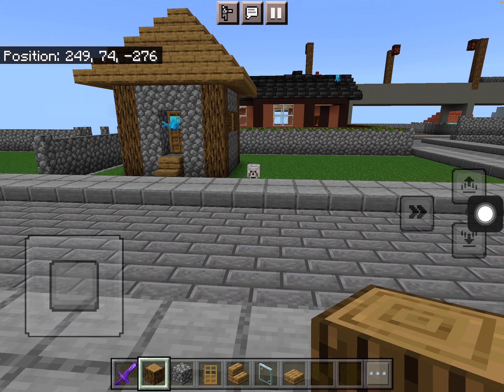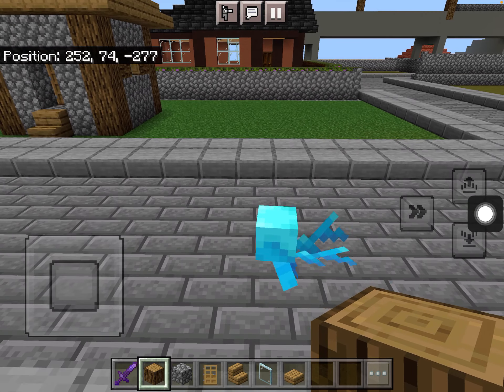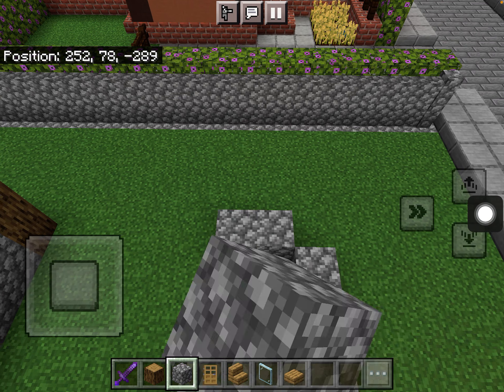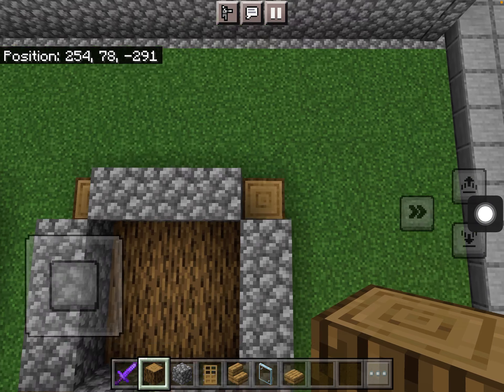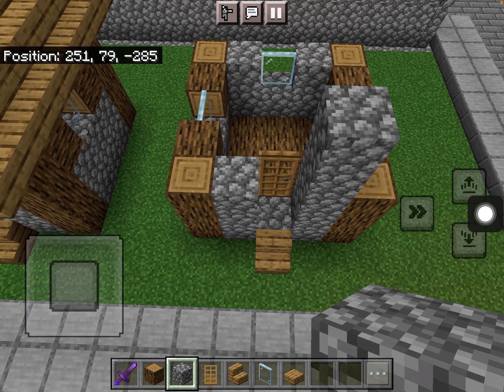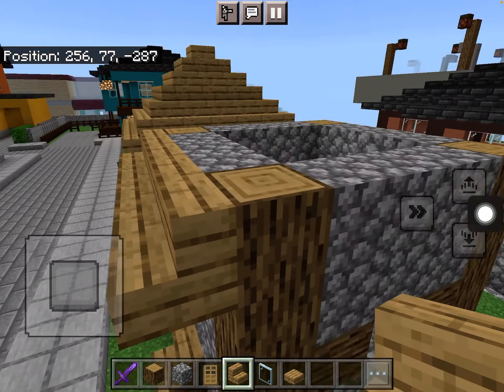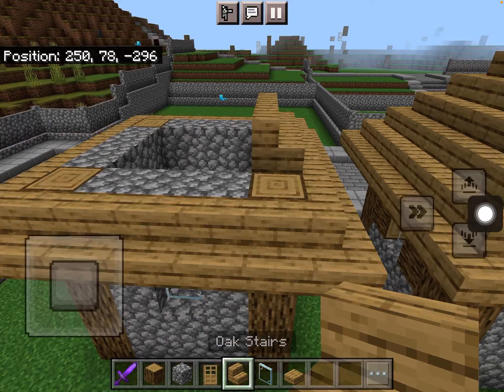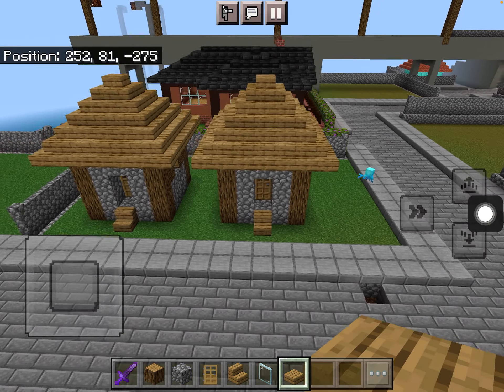How to build a villager hut in Minecraft